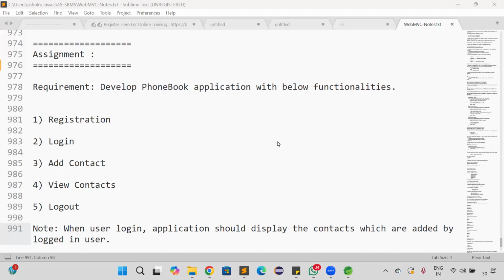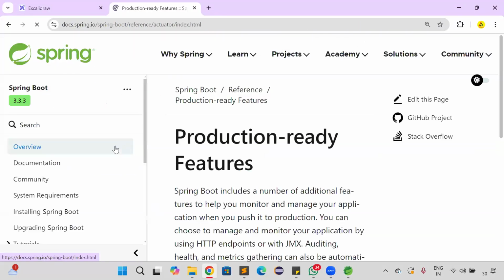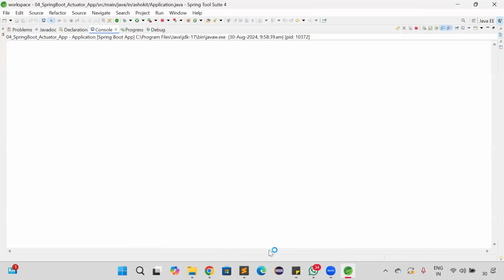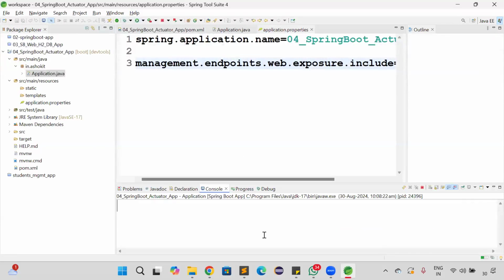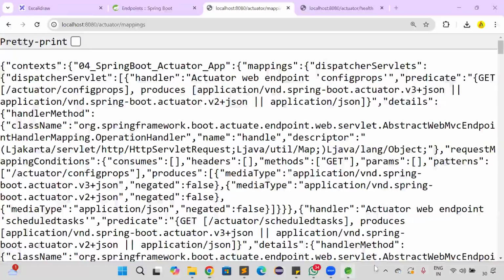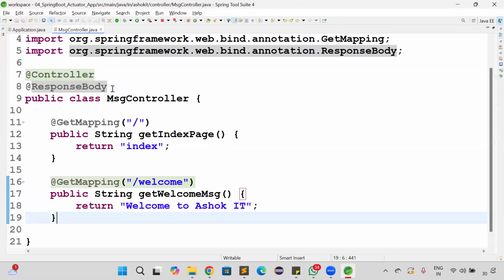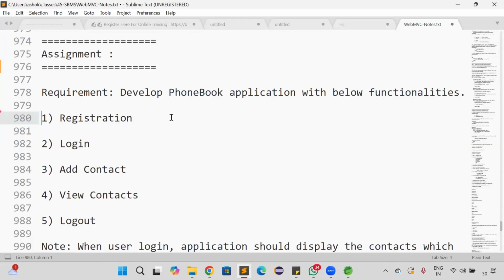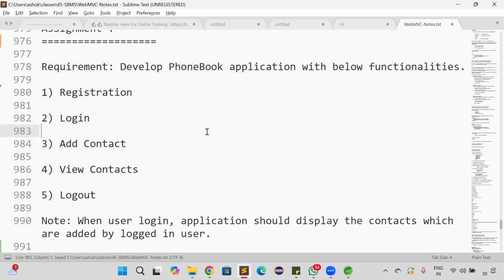Spring Boot Microservices session 39